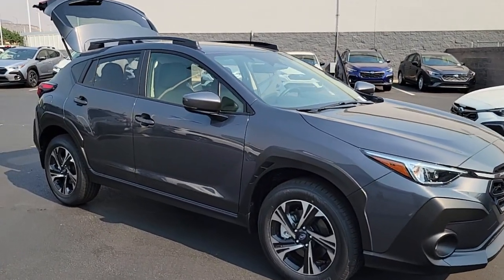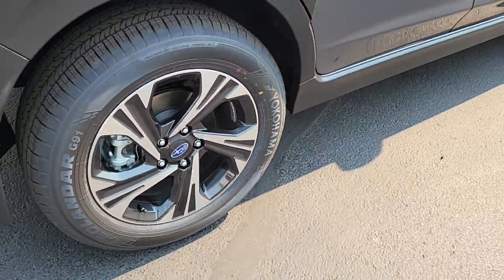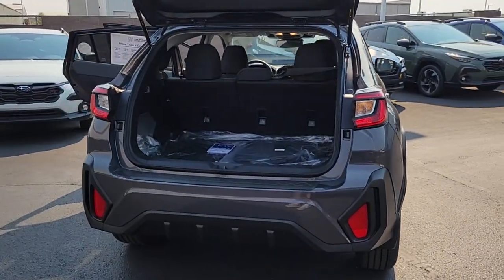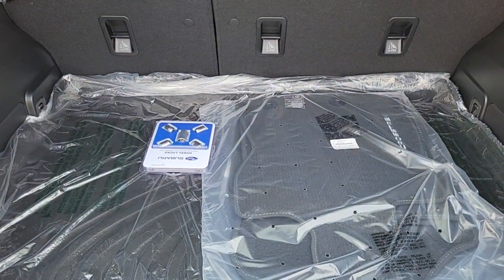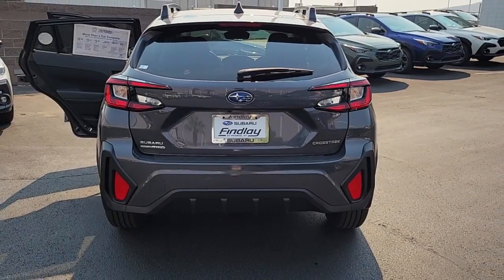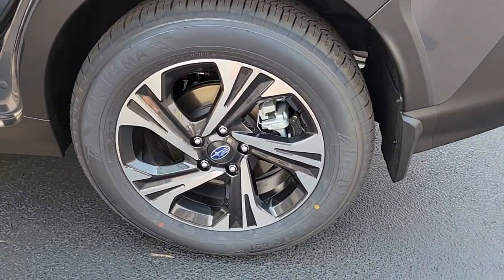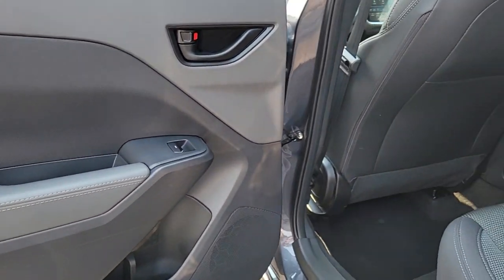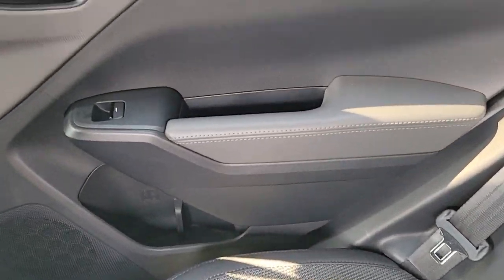2024 Subaru Crosstrek Premium St. George, Washington City, Santa Clara, Mesquite, Hurricane UT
New 2024 Subaru Crosstrek Premium available at Findlay Subaru St George located in 1453 Sunland Dr, St George, UT, 84790. Servicing the St. George, Washington City, Santa Clara, Mesquite, Hurricane area.

Look no further than the  2024  Subaru Crosstrek. This ruggedly styled Crosstrek delivers peace of mind wherever the road may lead. From its all-weather capability to its high marks for safety, this compact crossover inspires confidence. The following are some of this vehicles highlighted options: Apple Carplay®/Android Auto®, Keyless Entry, Fog Lamps, Satellite Radio, Back-Up Camera, Electronic Stability Control, Aluminum Wheels, Alarm, Steering Wheel Audio Controls, Dual Zone A/C. Feel ready to take on your day in this well-equipped Crosstrek. Treat yourself to a test drive today. Our staff will toss you the keys and give you an outstanding customer experience.